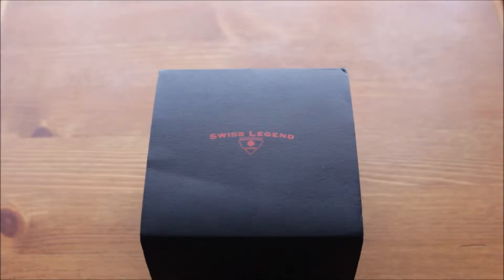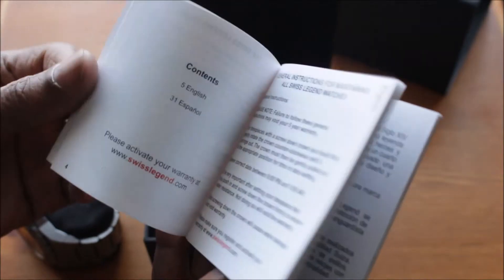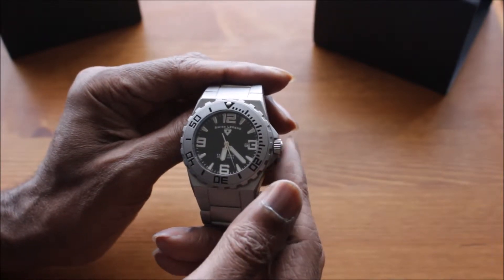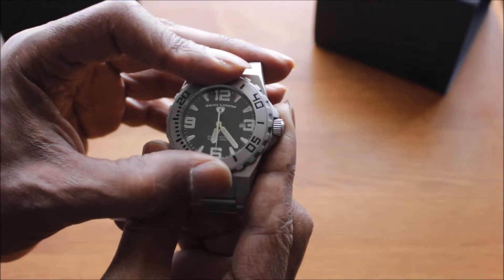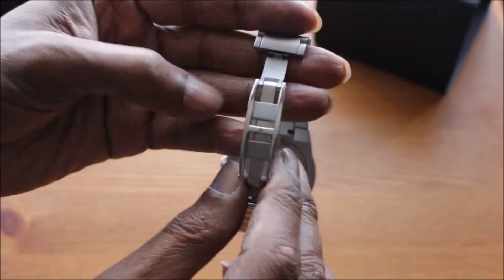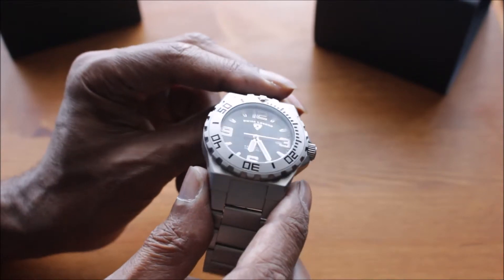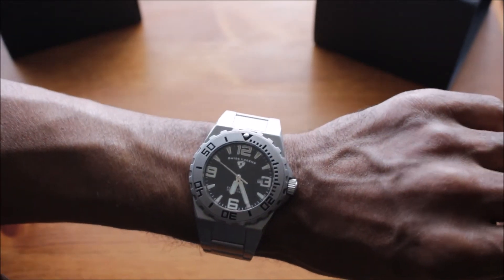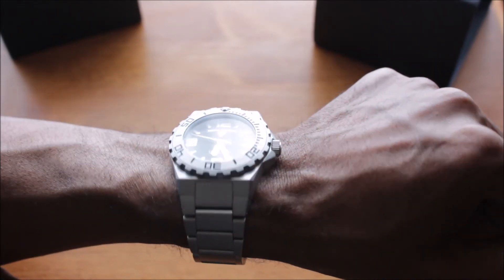Swiss Legend Expedition SL 10008 11 SB watch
Blasted stainless steel finish! Hands and markers are luminous.